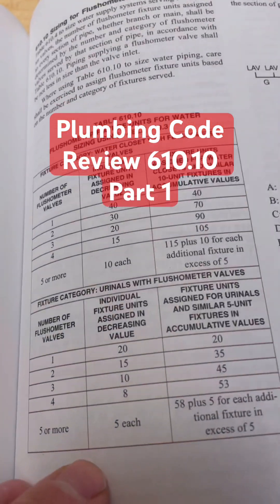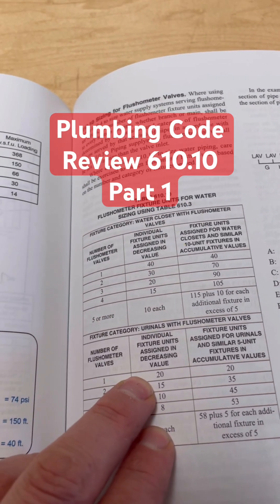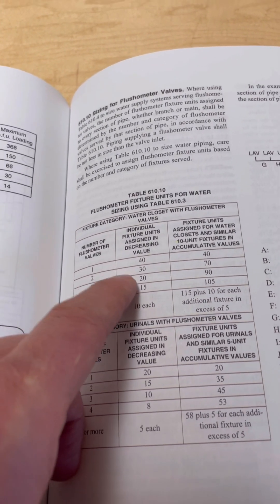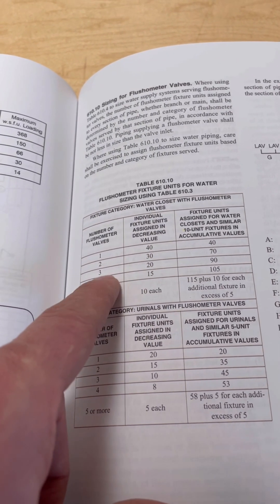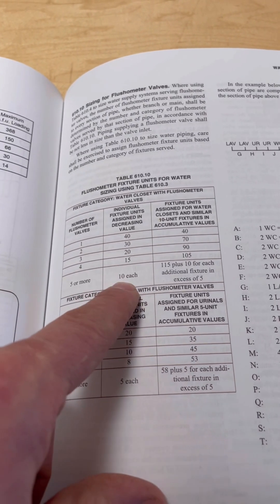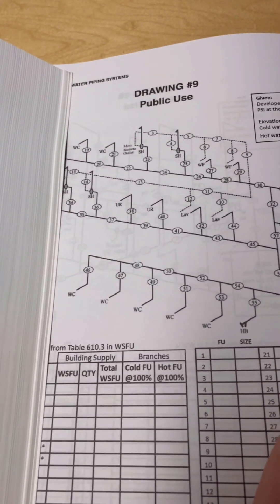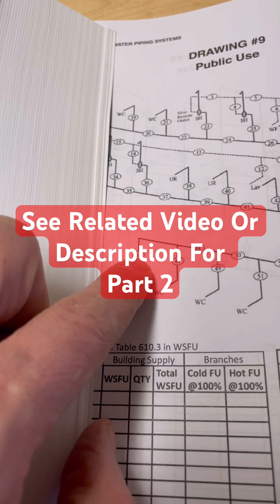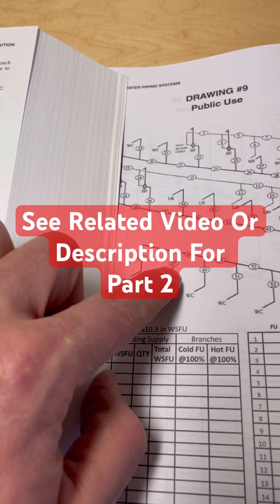Don’t Get Flushometers Wrong On Your Plumbing Test! Part 1!